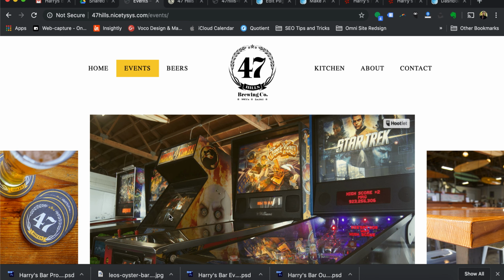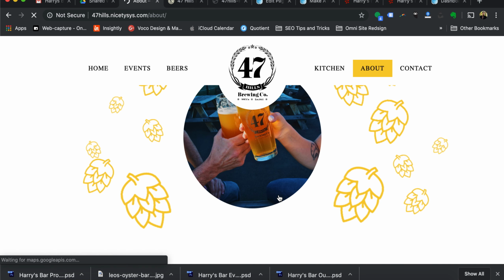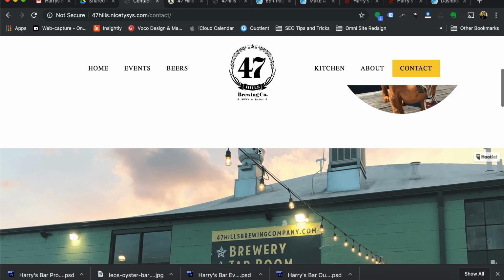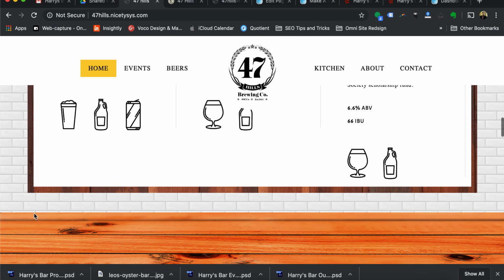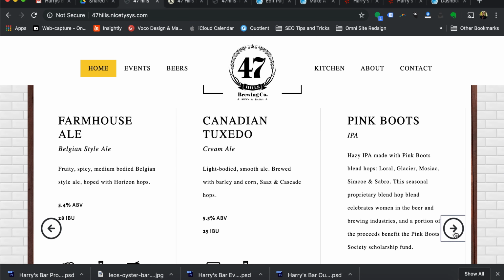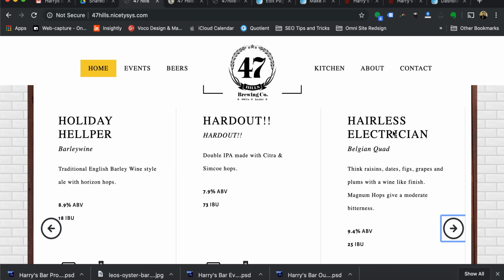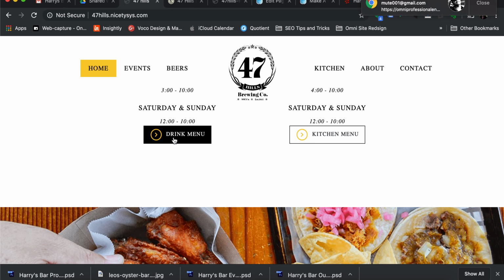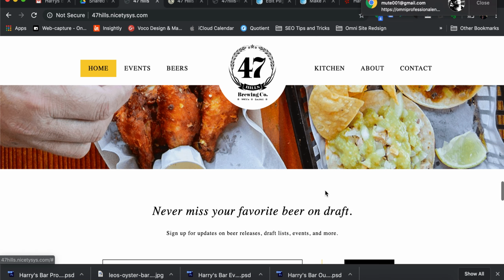47hills Tweaks and Updates